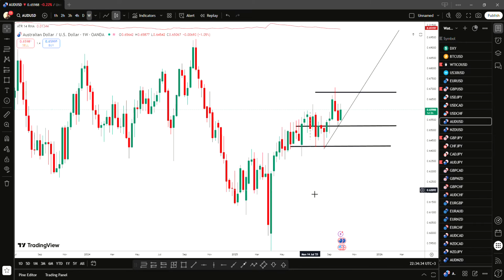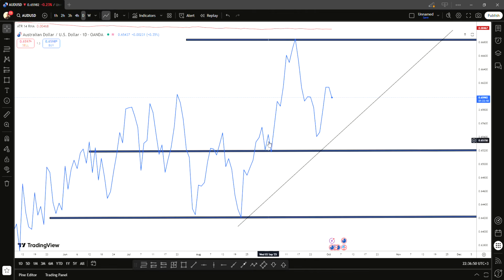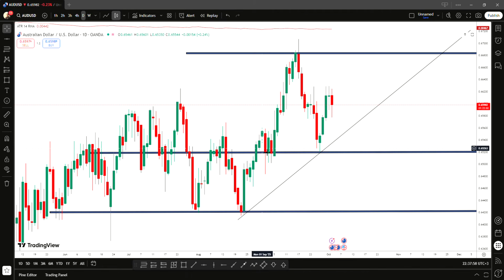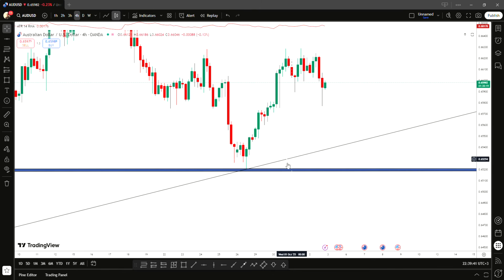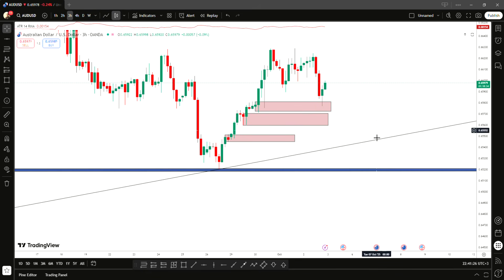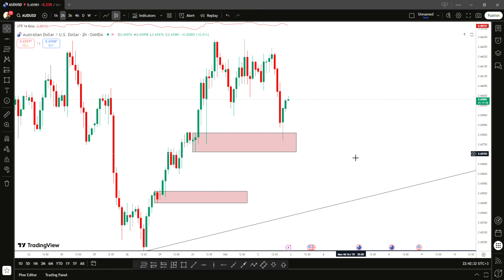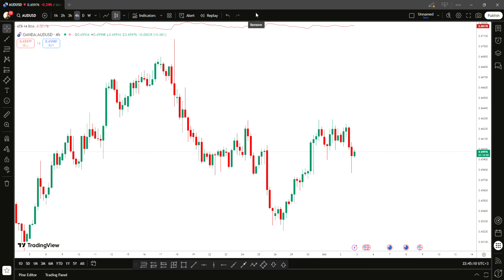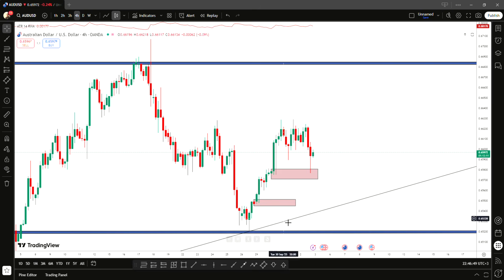Easy Forex Strategy for Beginners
Looking for an easy forex strategy for beginners that actually works? 🚀 In this video, I break down a simple trading setup that anyone can follow, even if you’re brand new to forex.

👉 Step-by-step guide to understanding this strategy
👉 No complicated indicators, just clean and effective price action
👉 Perfect for beginners who want consistent and profitable trades

Whether you’re just starting your forex journey or looking for a reliable beginner-friendly strategy, this video will help you gain confidence in your trading. Start trading smarter, not harder! 📈💰